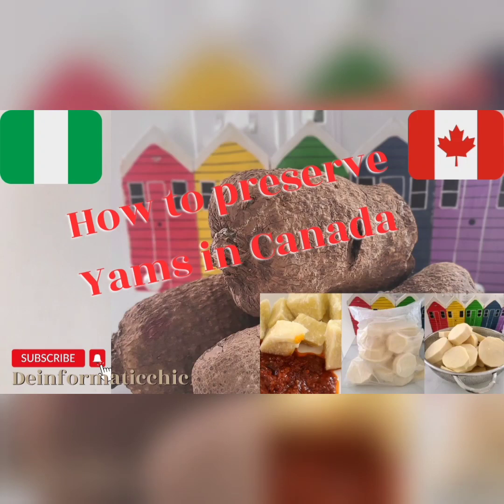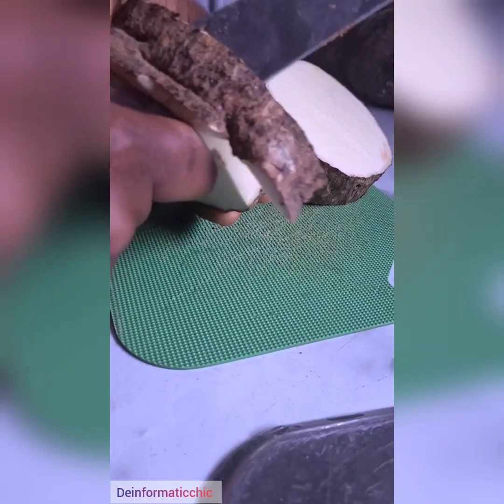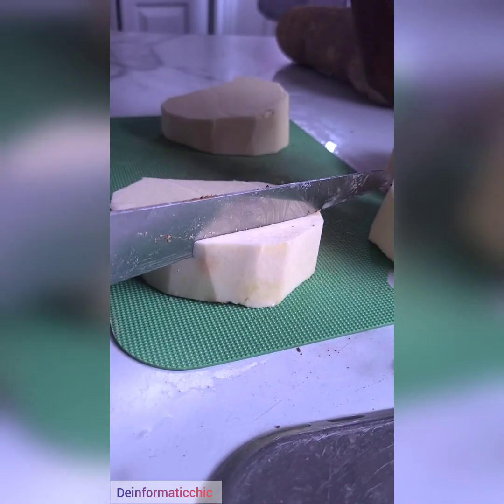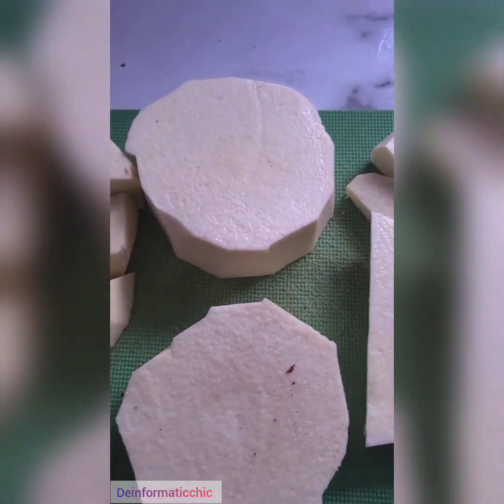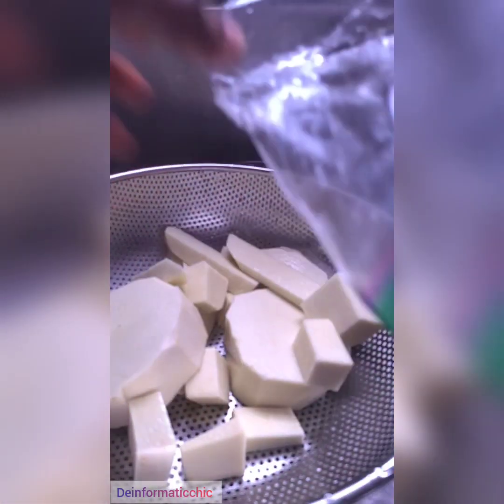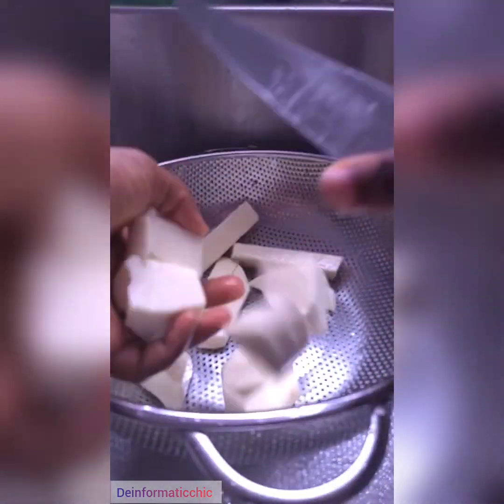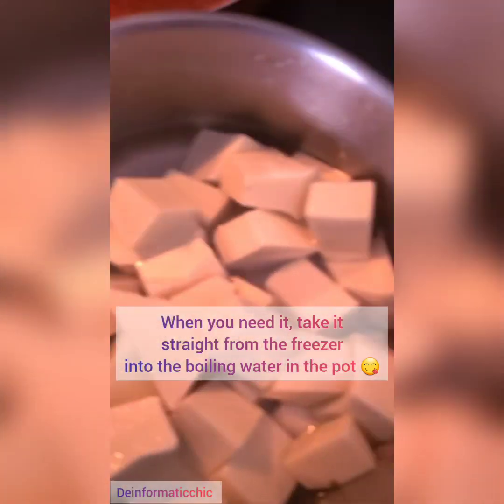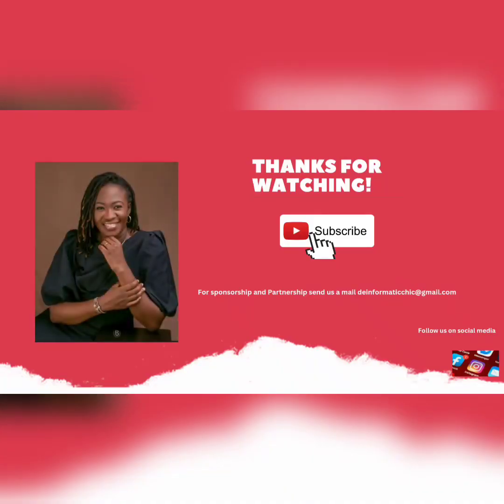How to preserve Yams in Canada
Yams are difficult to preserve in cold weather conditions hence I made this video to help new African migrants to learn how to preserve their Yams especially those of us from Nigeria.

Kindly follow us all all social media app

deinformaticchic

Send us mail if you would like to sponsor this video

This video was made using Samsung 20+ Series

It was edited with Inshot app and Canva app for the Thumbnail.